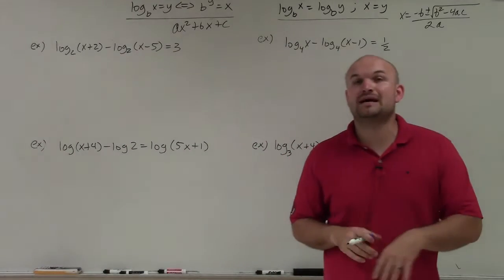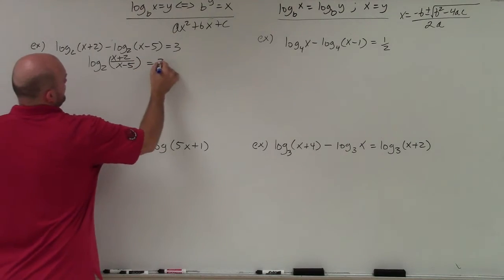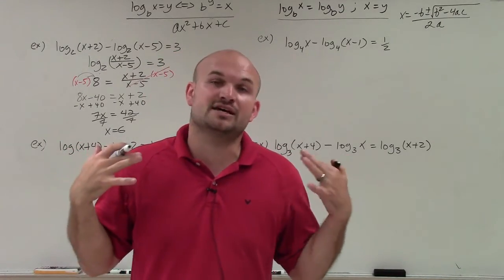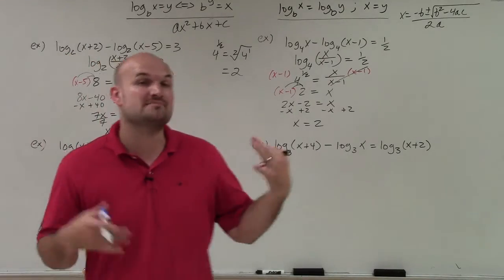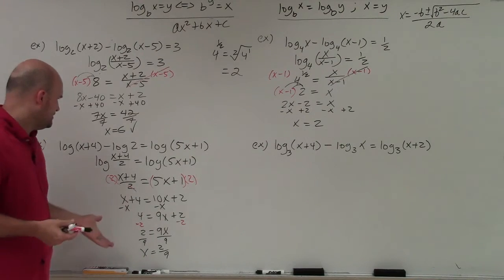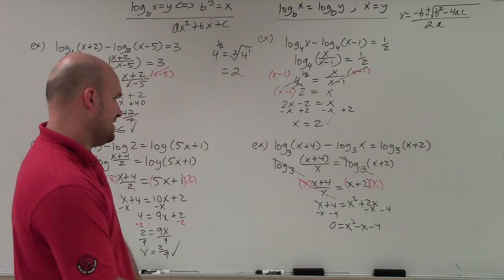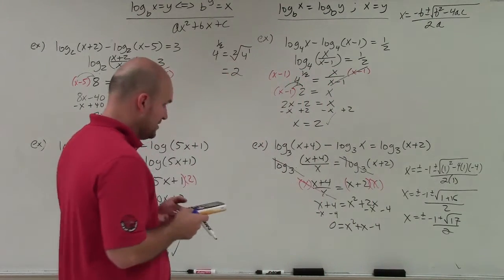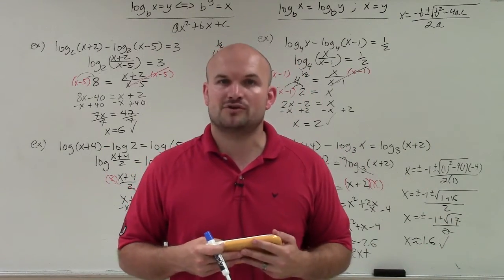Master Solving Logarithmic Equations using the quotient property of logarithms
Want more math video lessons? The purpose of posting my free video tutorials is to not only help students but allow teachers the resources to flip their classrooms and allow more time for teaching within the classroom. I am a true educator and here to help you out. Welcome ladies and gentlemen. So what I'd like to do is show you how to solve logarithmic equations when dealing with subtraction, or using the quotient property of logarithms. And I wanted to make a separate video for this because I think these problems are the ones that usually students get the most kind of stuck on when they're working through the problems. And basically because now we're dealing with fractions or a quotient part.

But again, these problems are just like the ones we just did. The only thing is just instead of using the product property for the logarithms, we're now going to use the quotient property. And again our objective is the same. We're either going to want to get one logarithm all by itself, so therefore we can convert it to exponential form, or we're going to get logarithms isolated on both sides so we can use the one to one property. And we're going to use both of those solving techniques in this video.

So the first one, you can see have two logarithms on the same side. Again, I don't want to add this logarithm to the other side and use the one to one property because I can't, because that 3 is there. The one to one property only works when a logarithm is isolated to another logarithm.

So what I need to do is use the quotient property. Remember when you have two logarithms with the same base, subtract them from one another. Therefore, you can rewrite them as the quotient of those values. So therefore I have log base 2 of x plus 2 divided by x minus 5 equals 3.

Now us look might look pretty confusing here. But again, what we can do is now that we have a logarithm isolated, now we can rewrite it in exponent form. So that's going to look like-- here goes my sneeze. Bless you. Thank you. So I have 2 cubed equals x plus 2-- I think I'm going to sneeze again-- x minus 5.

All right, now 2 cubed is going to be 8, right? Now what I need to do is I can't just solve for x. I can't have x in the numerator and denominator. I have to get this x off of the denominator. So to do that, I'm going to multiply by x minus 5 on both sides.

By doing that, that now divides the 1. And I can apply distributive property here. And I get 8x minus 40 equals x plus 2. Now I can go ahead and solve. So I get the x by themselves. And let's see, I get 7x equals 42 divided by 7 divided by 7x equals 6.

So therefore I have one solution. I just want to make sure though I go back and check it to make sure it's not extraneous. So when I plug 6 in for x, I get 8, which works. When I plug 6 in for x over there, I get 1. Remember, as long as you plug them in, as long as it doesn't make the value of the logarithm negative, you're good to go. So that works. So we'll do this nice little check mark.

On the next one, we're going to do the exact same thing. I'll just rewrite this as log base 4 of x over x minus 1 is equal to 1/2. Rewrite this in exponential or power, x over x minus 1.

Now this one gets a little bit fun because remember, 4 to the 1/2 power is-- I didn't write it in there. 4 to the 1/2 power is equal to the square root of 4 to the first power, which is just 2. So therefore I'll multiply by x minus 1 on both sides. And I get 4 to the 1/2 power is 2. So it's going to be x minus 1 times 2 equals x. Apply distributive property. 2x minus 2 equals x.

And now I can go ahead and solve. So I subtract an x, subtract an x, plus a 2, plus a 2. So I get x equals positive 2. 2x, everything looks pretty good. OK, all right, fair enough. Good job.

So now on the x one, now what you can see in these last two problems, I don't just have logarithms on one side. I have logarithms on both sides. So again, I am going to be using the one to one property. The biggest mistake that I see students is they just cancel out all the logs. No, you're not cancelling the logs. The one to one property states, when you have a logarithm equal to another logarithm, the values of those two logarithms are equivalent.